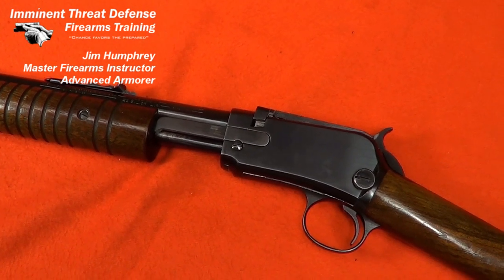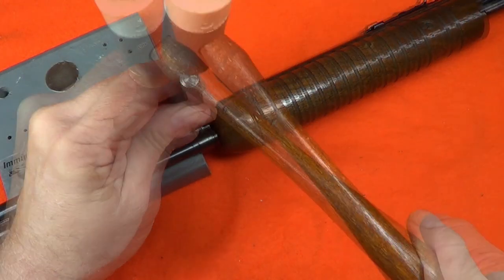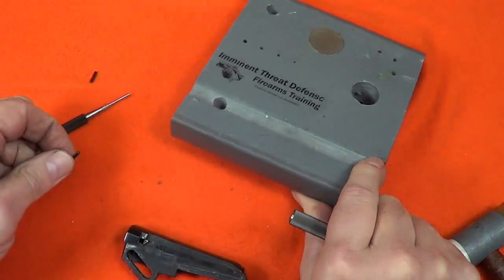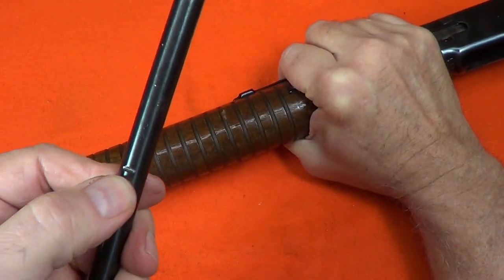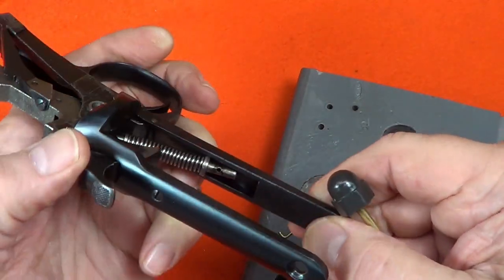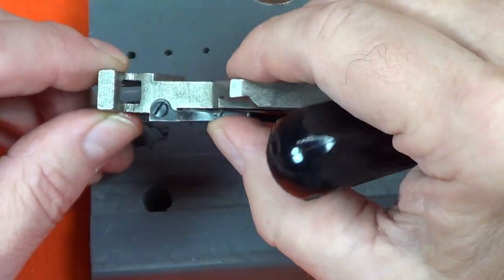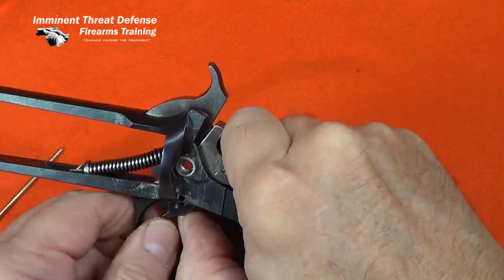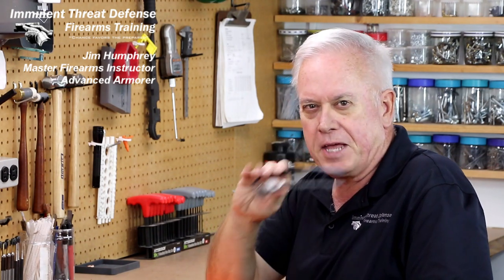Winchester 62A Disassembly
A complete disassembly and assembly of the Winchester 62A pump action 22 caliber rifle from 1942.  One of the classic "gallery guns", this one is in excellent shape.  This is a great video for owners and gunsmiths, very detailed disassembly.